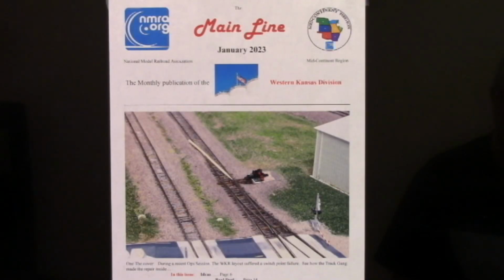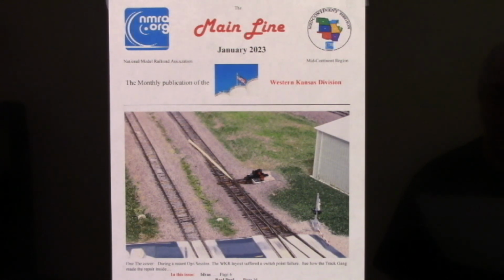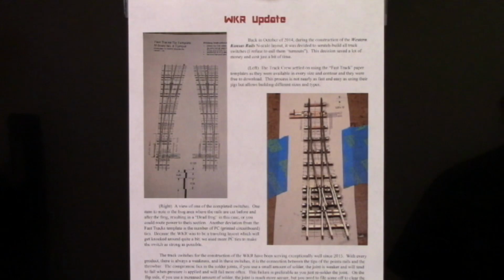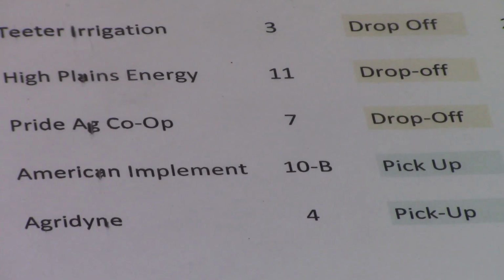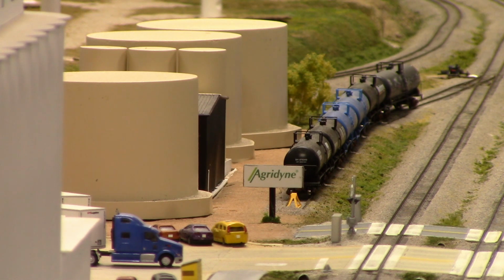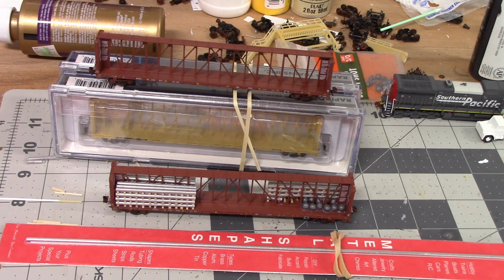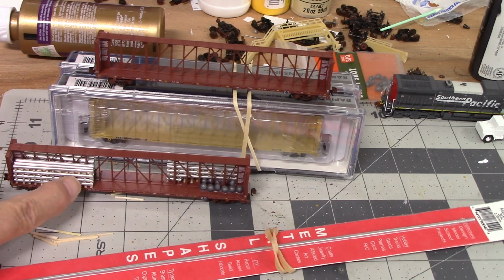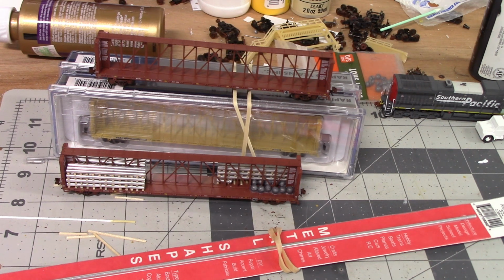WKR Operations - Session 2 - Train 2 - Move 9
The last movement for Session 2, the crew of Train 2 efficiently completes the task of picking up three empty tank cars, then heads for the yard and then home.